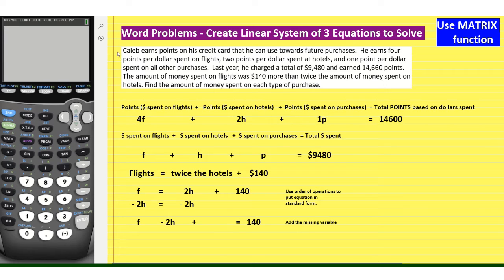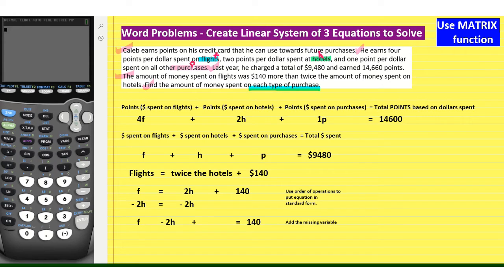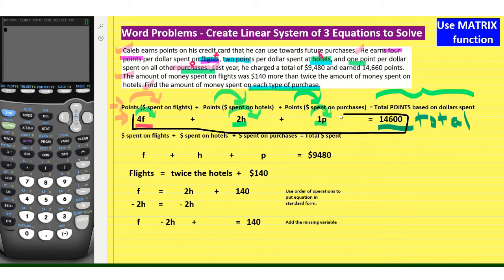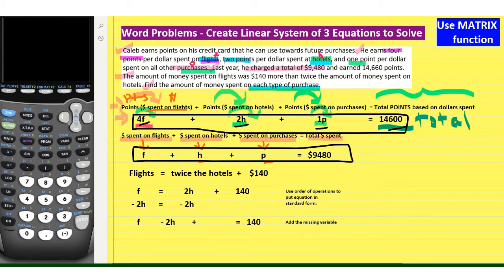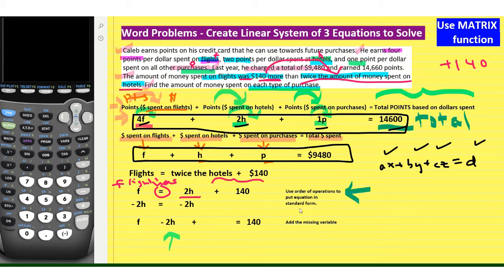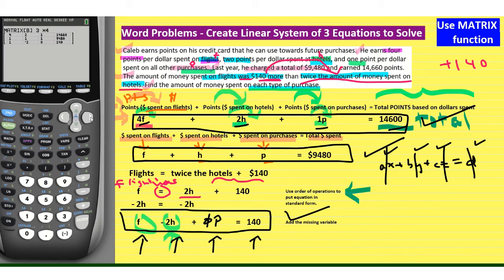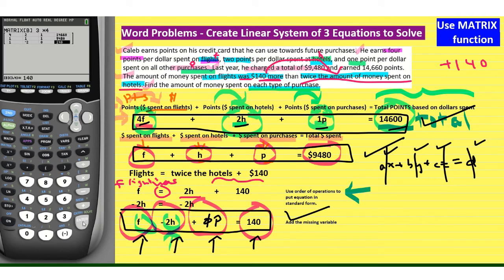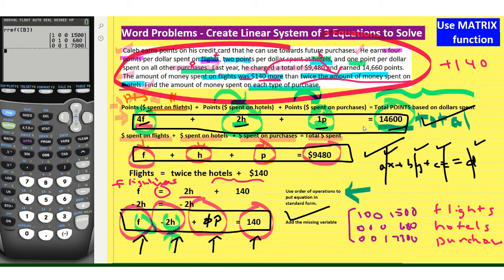Word Problem - System of 3 Linear Equations - Matrix function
Word Problem - System of 3 Linear Equations  - Matrix function P72N5 2